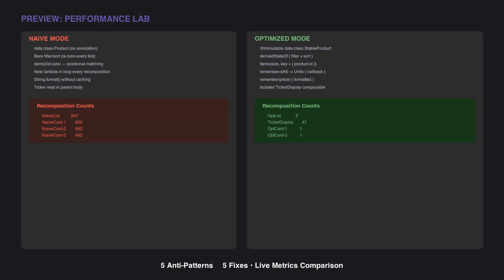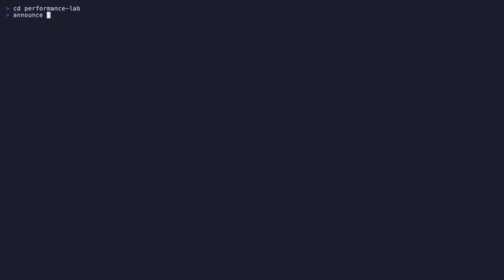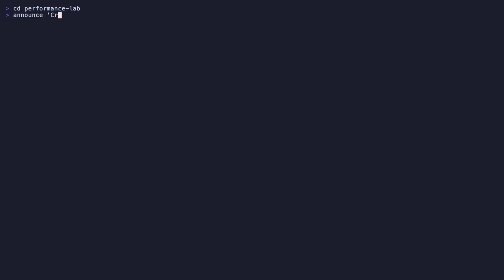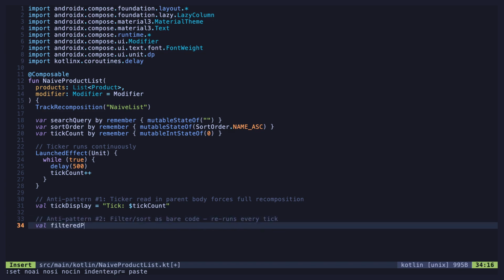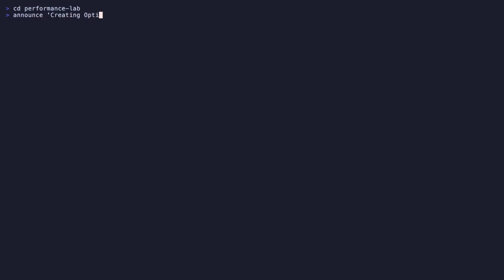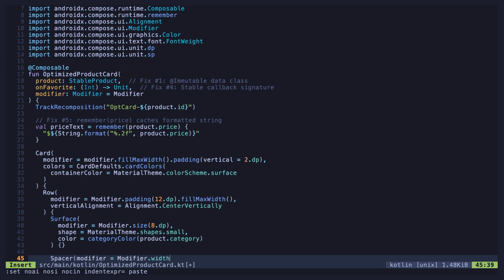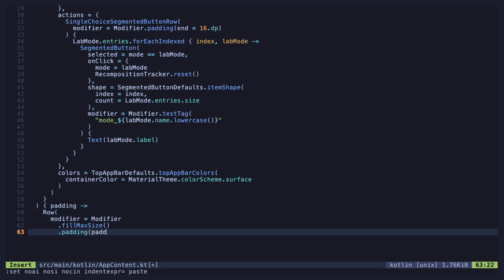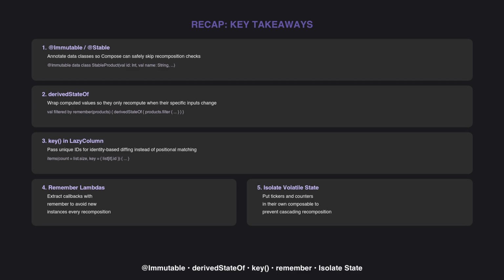Performance & Profiling: Recomposition Optimization with Live Metrics | Kotlin Desktop #19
Learn Compose recomposition optimization in Kotlin Desktop! We build a Performance Lab — a product catalog with 200 items, search, sorting, and
   a real-time ticker. A toggle switches between Naive (5 anti-patterns) and Optimized (5 fixes) implementations. A MetricsPanel shows live
  recomposition counts, making the performance difference dramatically visible.

  What You'll Learn:
  - @Immutable annotation to mark data classes as stable for Compose skip optimization
  - derivedStateOf to wrap computed values that only recompute when their specific inputs change
  - key() parameter in LazyColumn for identity-based diffing instead of positional matching
  - remember for lambda callbacks to avoid creating new instances every recomposition
  - remember(key) for caching formatted strings and computed values
  - Isolating volatile state (tickers) into dedicated composables to prevent cascading recomposition
  - SideEffect for tracking recomposition counts after every successful composition
  - ConcurrentHashMap with AtomicInteger for thread-safe recomposition counting
  - SegmentedButtonRow for clean mode toggling between Naive and Optimized implementations
  - Real-time MetricsPanel with color-coded severity (green/orange/red)

  Timestamps:
  0:00 - Introduction
  0:15 - Preview: Performance Lab App
  0:45 - Project Setup & Product Models
  4:31 - Recomposition Tracker & Metrics Panel
  8:57 - Naive Implementation (5 Anti-Patterns)
  17:23 - Optimized Implementation (5 Fixes)
  23:39 - AppContent + Main & Compile
  28:34 - Live Demo: Naive vs Optimized
  29:39 - Recap & Key Takeaways
  30:39 - Thanks for Watching

  Key Takeaways:
  1. @Immutable / @Stable — Annotate data classes so Compose can safely skip recomposition checks
  2. derivedStateOf — Wrap computed values so they only recompute when their specific inputs change
  3. key() in LazyColumn — Pass unique IDs for identity-based diffing instead of positional matching
  4. Remember Lambdas — Extract callbacks with remember to avoid new instances every recomposition
  5. Isolate Volatile State — Put tickers and counters in their own composable to prevent cascading recomposition

  Previous Lesson:
  Lesson 18: System Integration — System Toolbox with Clipboard, Commands & Notifications

  Next Lesson:
  Lesson 20: (coming soon)

  Tech Stack:
  Kotlin 2.1, Compose Multiplatform 1.7.3, Material3
  Material Icons Extended, Compose Runtime (@Immutable, derivedStateOf, SideEffect)
  Gradle 8.10, JVM 17+

  kotlin, compose multiplatform, compose desktop, material3, performance, recomposition, optimization, immutable, stable, derivedstateof,
  lazycolumn, key, remember, jetbrains compose, kotlin tutorial, desktop app, jvm, composable, performance lab, profiling

  Category: Science & Technology | Visibility: Public